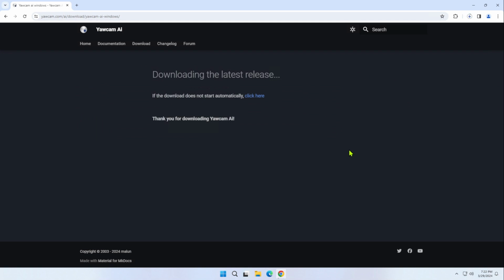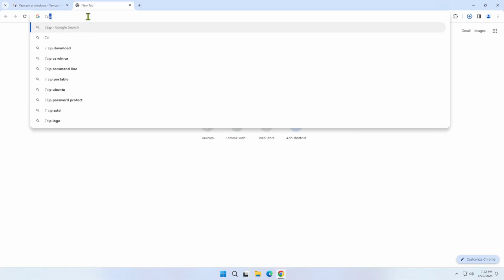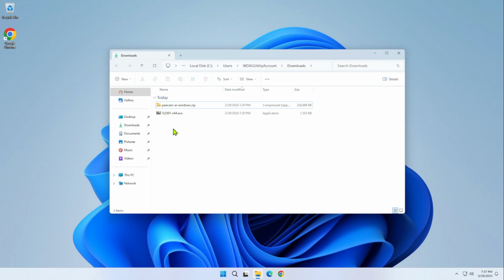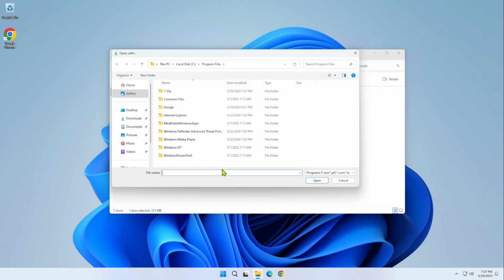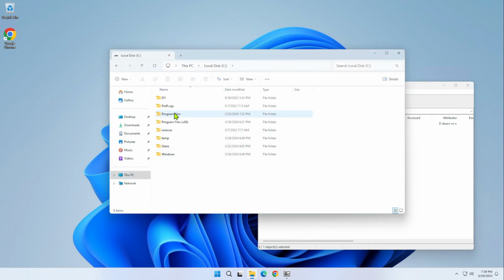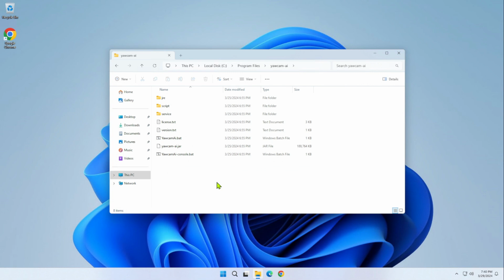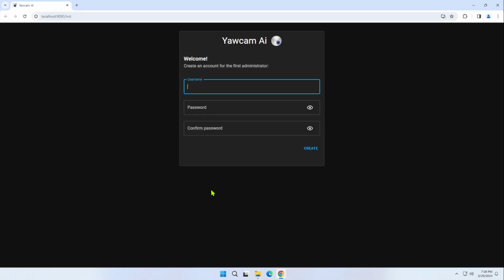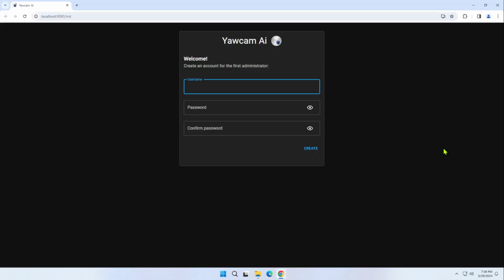Yawcam Ai - Installation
How to download, install and start Yawcam Ai.
A video surveillance software using Ai and machine learning.

Please note that since version 1.5.0 the default port number has changed to 5995. So the local address of the web interface is now